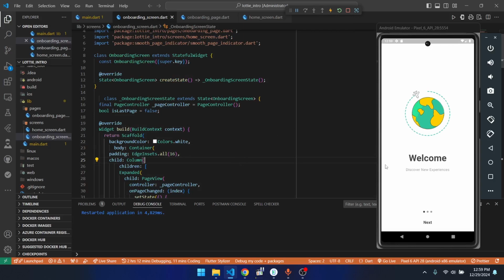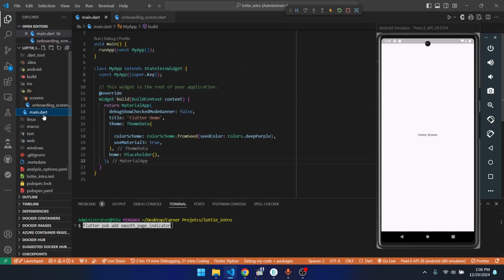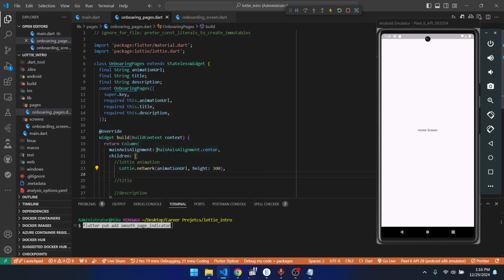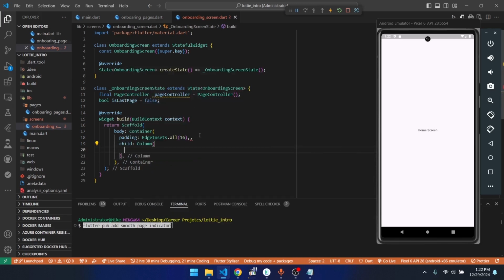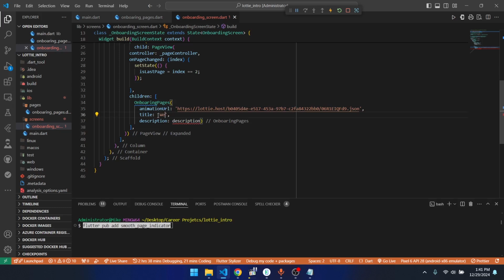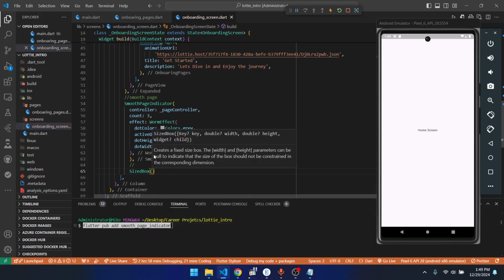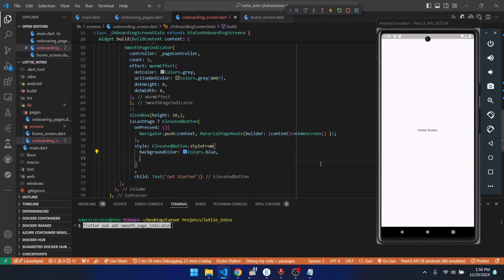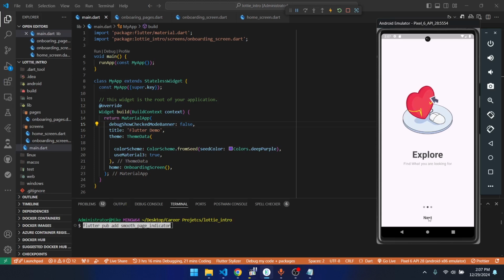Animated Onboarding Screen in Flutter with Lottie Files | Step-by-Step Tutorial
Learn how to create an animated onboarding screen in Flutter with Lottie animations and smooth page transitions! In this step-by-step tutorial, we'll integrate Lottie files directly from a URL, build a reusable OnboardingPage widget, and enhance the user experience with a modern PageView and SmoothPageIndicator. Perfect for Flutter beginners and UI designers looking to create stunning, user-friendly apps.

What you'll learn in this video:

1. How to use Lottie animations in Flutter via a URL
Building a reusable and modular onboarding page widget
2. Adding smooth transitions with PageView and SmoothPageIndicator

3. Designing a professional and modern onboarding UI
Code Structure: Each widget and file is separated for clarity and reusability.